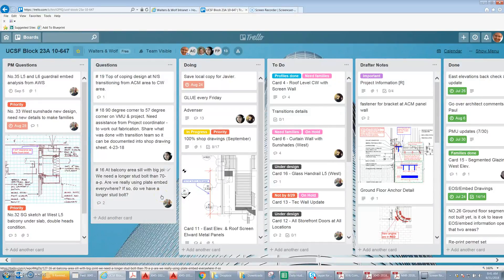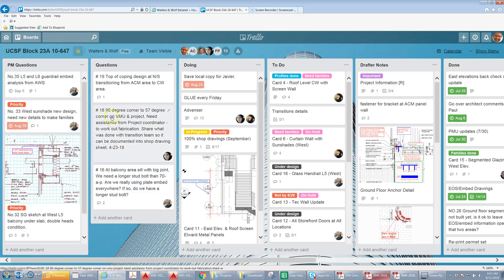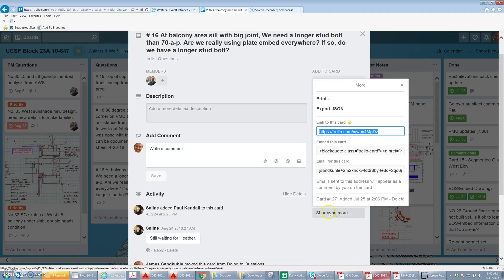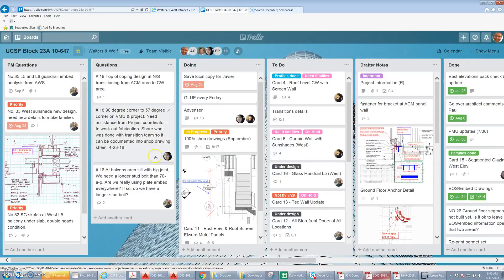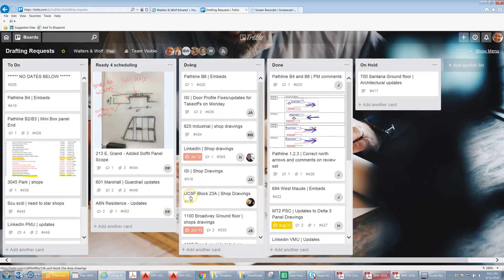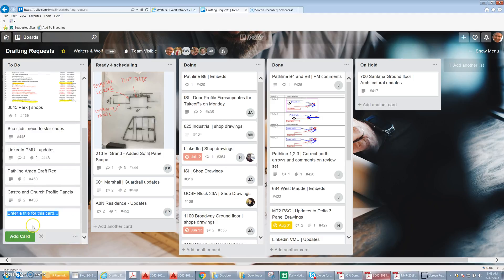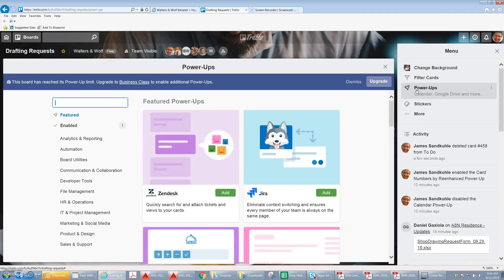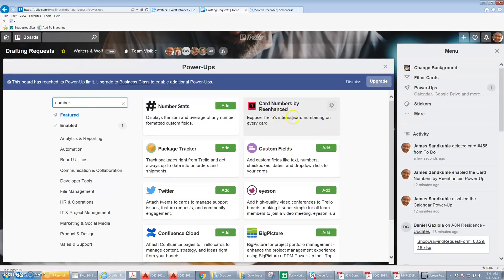Automatically number your trello cards - JSandkuhle